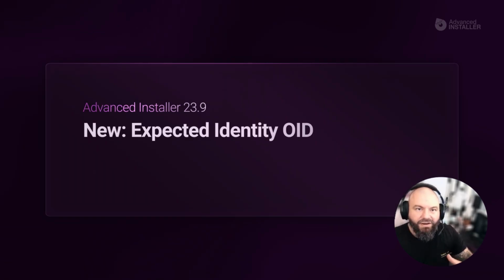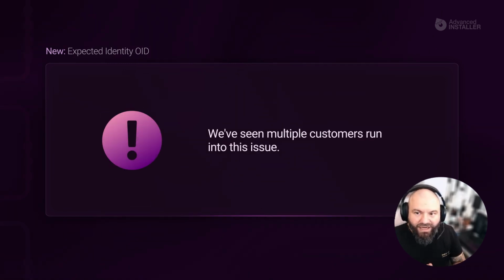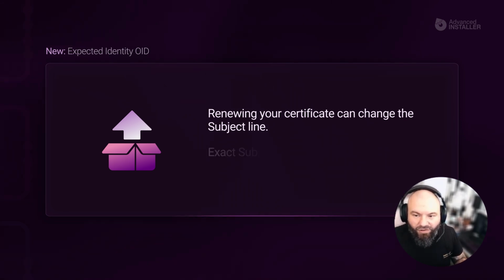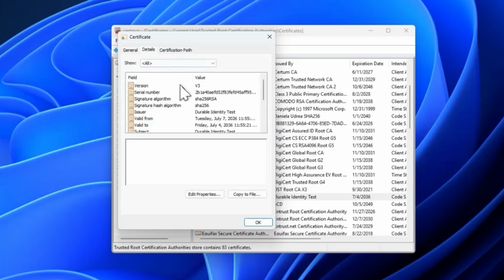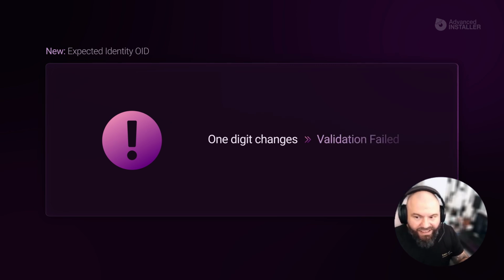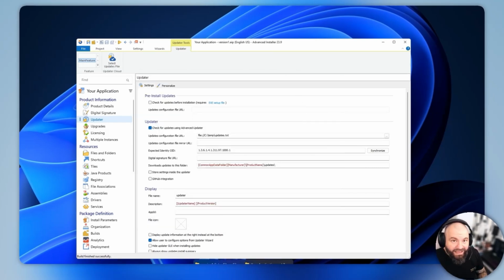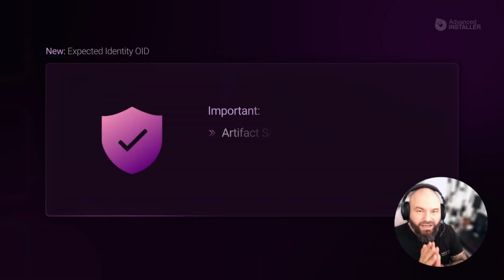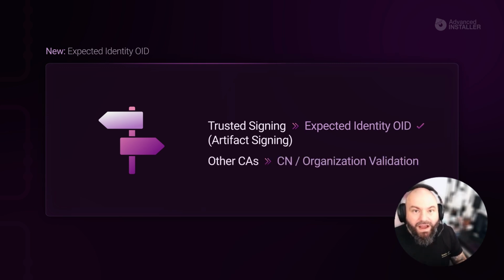Code Signing Certificate Renewal Breaking Your Application Updates? Expected Identity OID Fixes It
If you've ever renewed a code signing certificate and had the Advanced Installer Updater silently reject the next update, this is the fix.

Code signing certificate renewals can unexpectedly break your application's update process when validation relies on an exact match of the certificate's subject.

In this video, we introduce Expected Identity OID, a new feature in Advanced Installer 23.9 that provides a more reliable way to validate Microsoft Trusted Signing certificates.

You'll learn:
✅ Why subject-based validation can fail after certificate renewals
✅ How Expected Identity OID improves certificate validation
✅ How to configure Expected Identity OID in your project
✅ When this feature can be used—and when it cannot

⏱️ CHAPTERS:
00:00 – The scenario: certificate renews, update silently breaks
00:52 – What Expected Identity OID is and when it helps
01:12 – Why subject-line matching is fragile
02:28 – Microsoft Trusted Signing certificates and the policy OID
03:14 – The 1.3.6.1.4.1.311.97 identity namespace explained
03:37 – Why the OID stays constant across certificate renewals
04:03 – Setting up Expected Identity OID in the Updater
04:50 – Demo: triggering an OID mismatch (update blocked)
05:30 – Demo: correcting the OID (update accepted)
05:57 – IMPORTANT: Microsoft Trusted Signing only
06:40 – Fallback for third-party CAs

The video includes a step-by-step demonstration showing how the updater checks the certificate identity and how mismatched certificates are rejected.

💬 Have questions about this feature or suggestions for future topics?